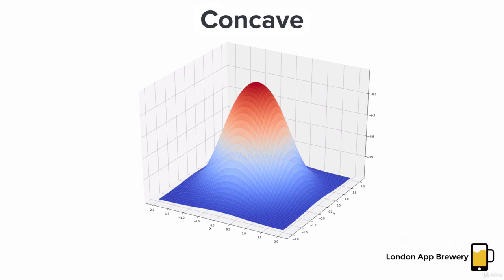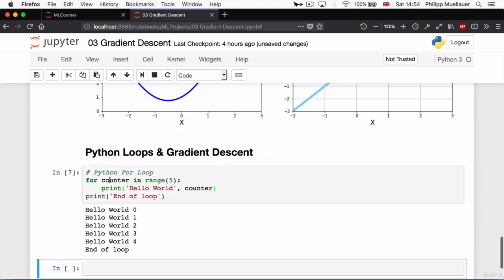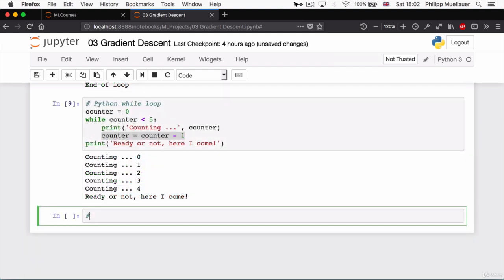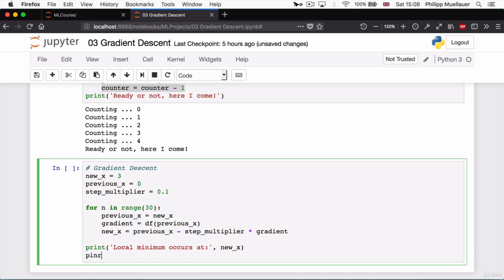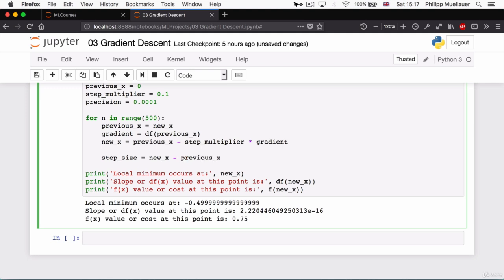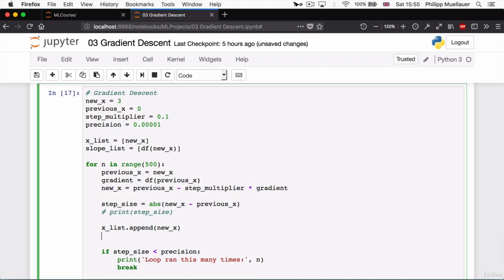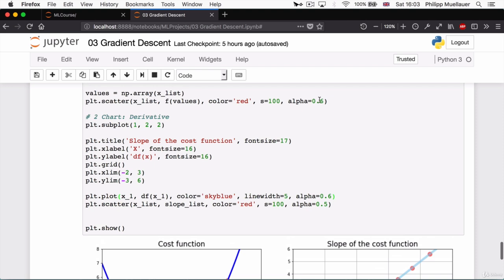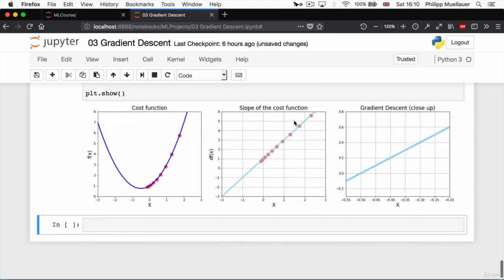Python Loops and the Gradient Descent Algorithm